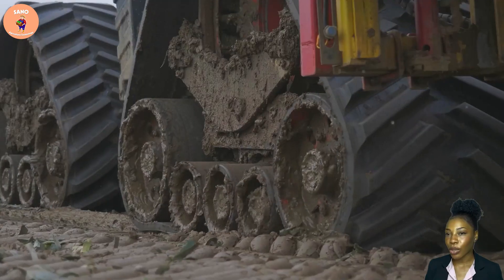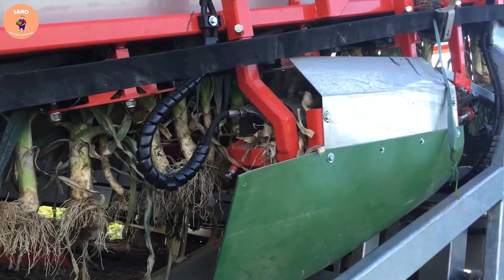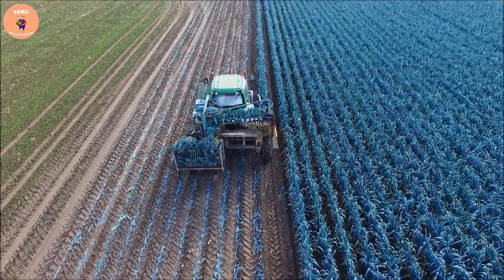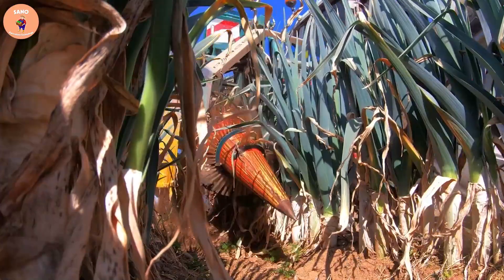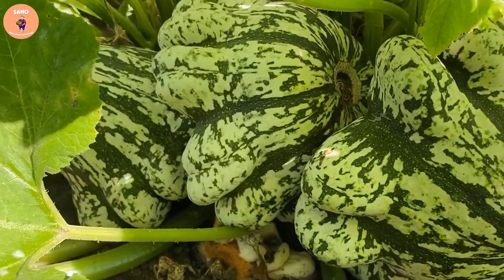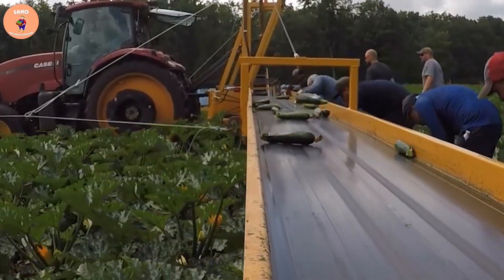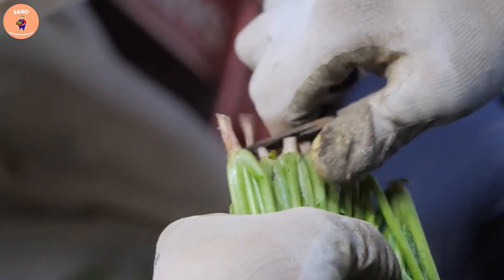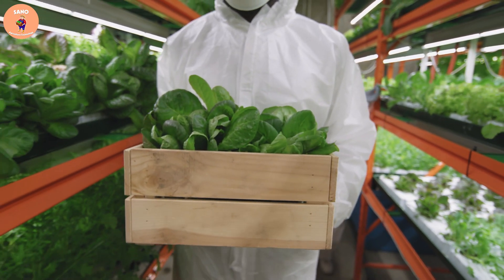The World's Most Modern AgricultureTechnology - Leek Harvester, Pumpkin, Spinach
The leek harvesting machine has a large capacity, reaching about 250 horsepower, and is equipped with a fuel-efficient diesel engine, ensuring continuous and efficient operation for a long time. The process of harvesting leeks with this machine is done automatically, saving farmers time and energy.

Each day, this machine can harvest about 20-30 tons of leeks, depending on weather conditions and mining conditions. Currently, there are thousands of leek harvesting machines used in American agriculture, meeting the production needs and saving costs for farmers.

In addition, this machine is also capable of harvesting many other agricultural products such as carrots, potatoes, onions, black garlic, soybeans, peanuts, wheat, rice, etc. This helps to optimize the production process and increase yields for farmers.

Images and Videos are free to use under license from:
♦pexels
♦pixabay